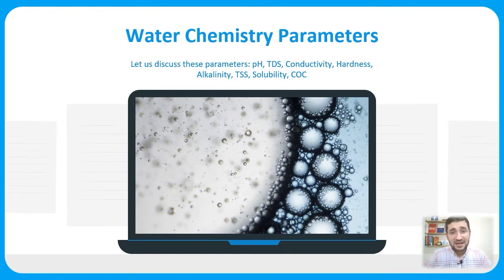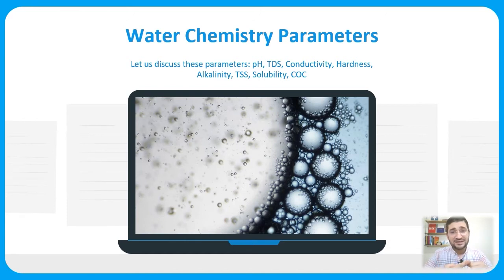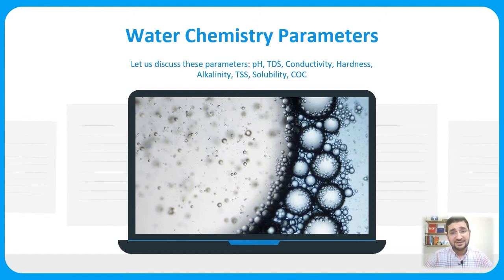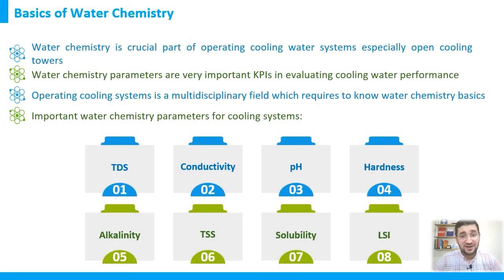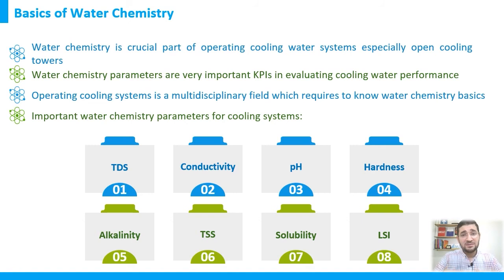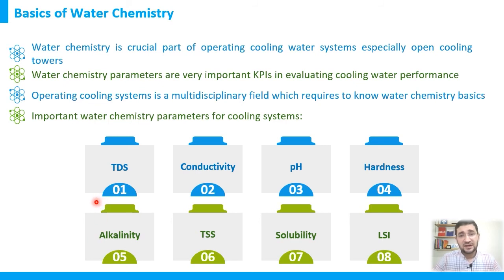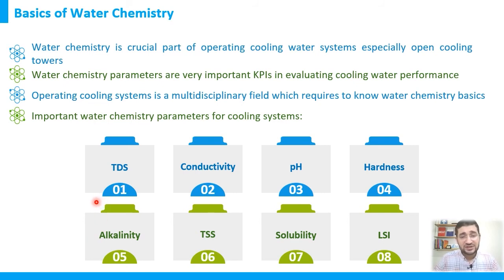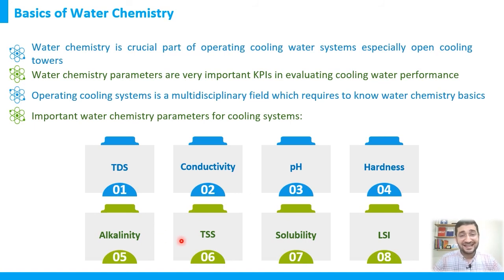Water Chemistry Parameters | Water Chemistry Basics Course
Welcome to this course. This course titled Water Chemistry Basics is considered the base course of all other water-related courses because it explains the main concepts and parameters related to water chemistry.

Understanding these main water quality parameters helps you evaluate water quality and also evaluate your water system performance.

In this course, we will discuss the following important topics:

- Water Chemical and Physical Properties
- Water pH and how to measure it
- Electrical Conductivity (EC) and how to measure it
- Total Dissolved Solids (TDS) and how to measure it
- Water Alkalinity and its Types (P Alkalinity and M Alkalinity)
- Water Hardness and its Types (Calcium hardness versus Magnesium Hardness)
- Salts Solubility in Water
- Total Suspended Solids (TSS) and how to measure it
- Langelier Saturation Index (LSI) and how to calculate it

The course is also available on Udemy Onice Platform with all other resources

Hope you enjoy the course .. and let us be in touch

Best Wishes ..